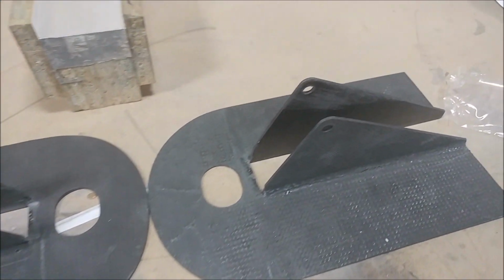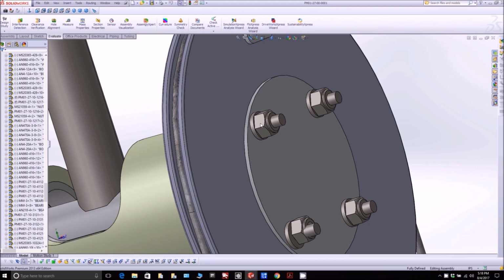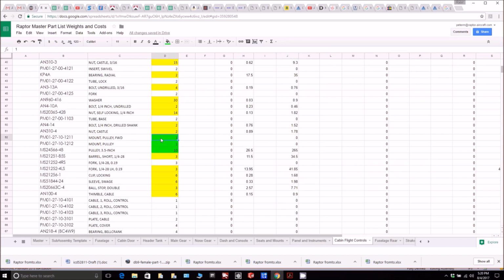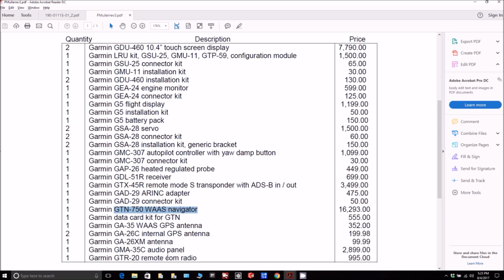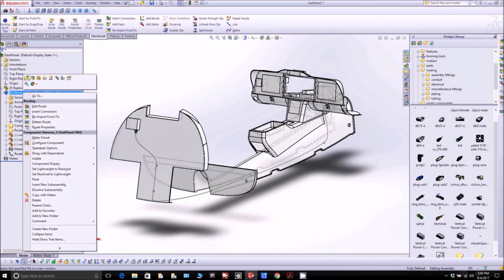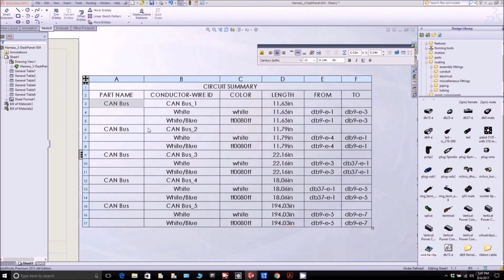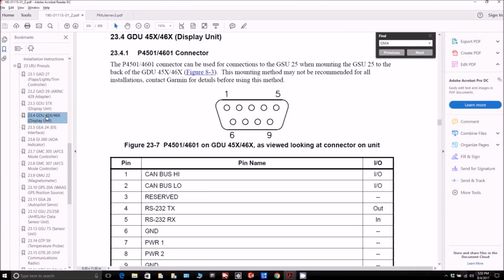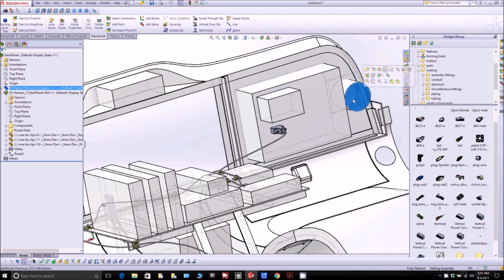Adventures in Wiring - First steps in harness design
Beginning work on the wiring harnesses.